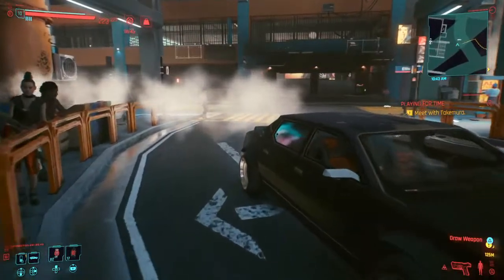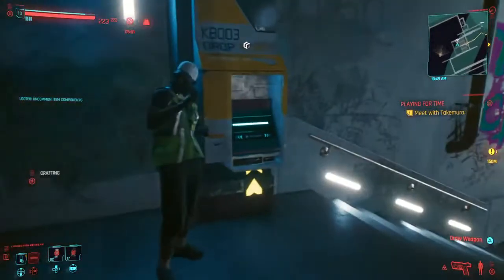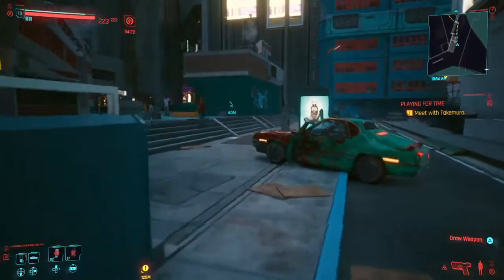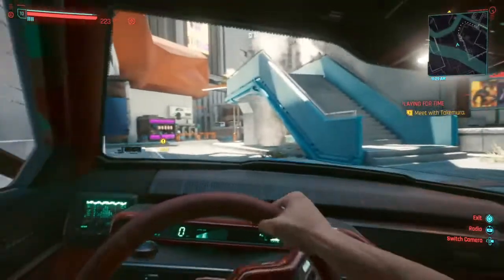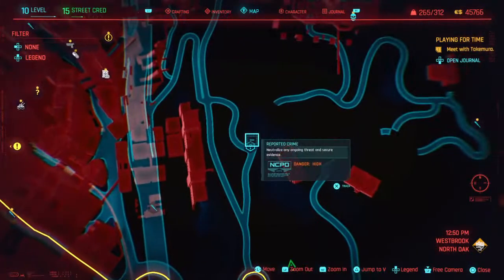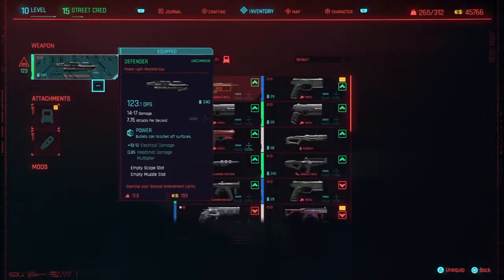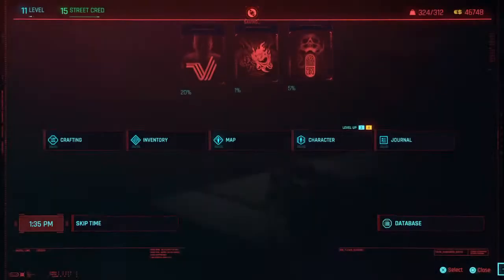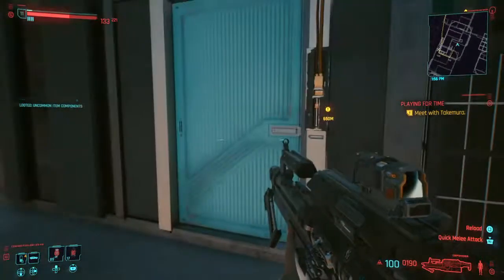CyberPunk 2077- First Impressions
No Spoilers